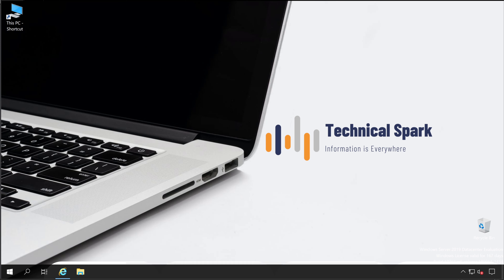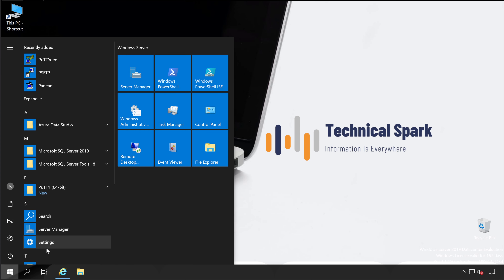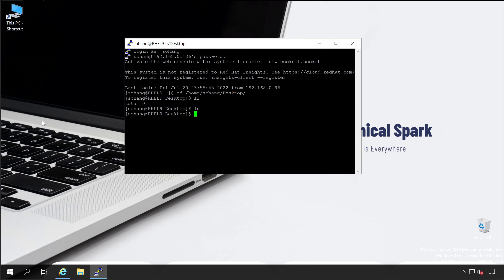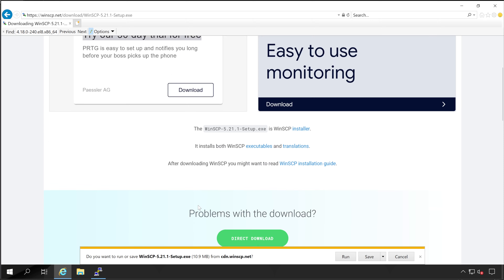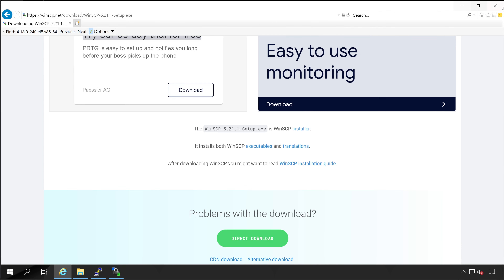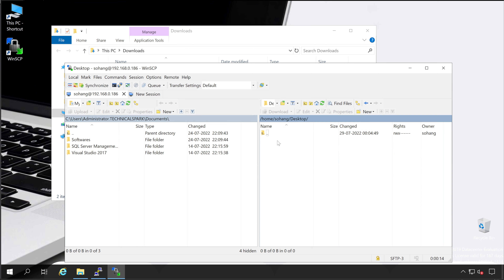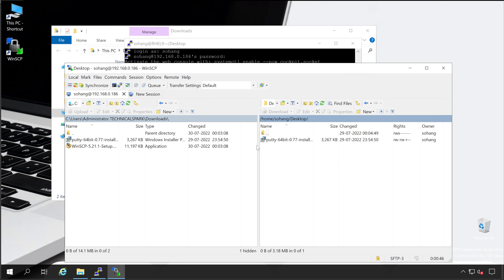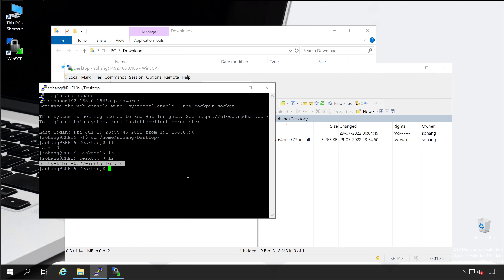Best Tool To Transfer Files Between Windows & Linux Machine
WinSCP is an open-source, free Secure File Transfer Protocol (sftp) and File Transfer Protocol (ftp) client for Microsoft® Windows®. You can use WinSCP to securely transfer files between your local Microsoft Windows machine and a remote server.